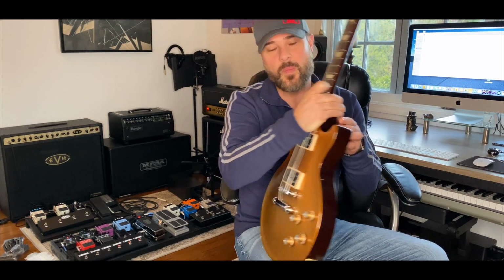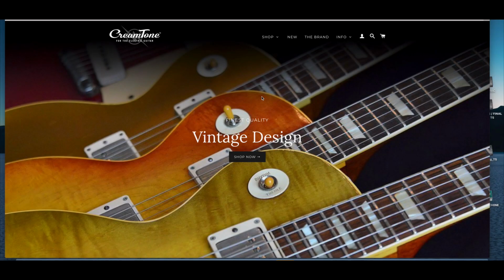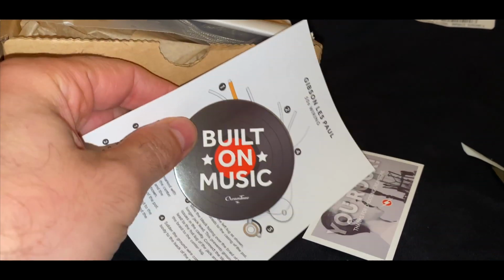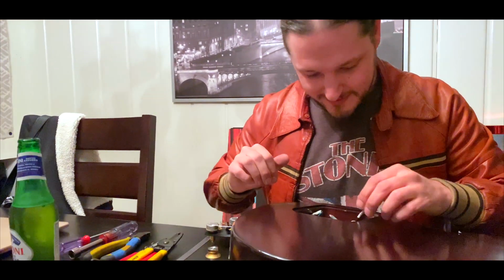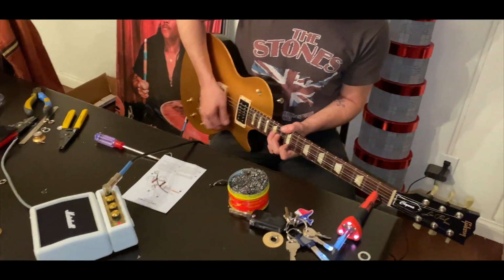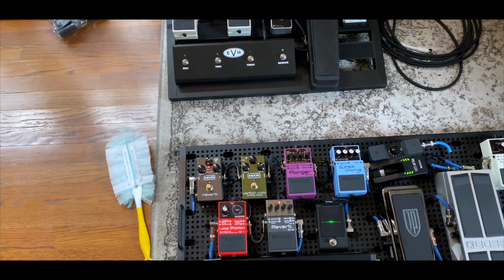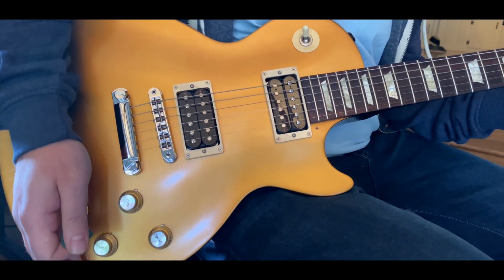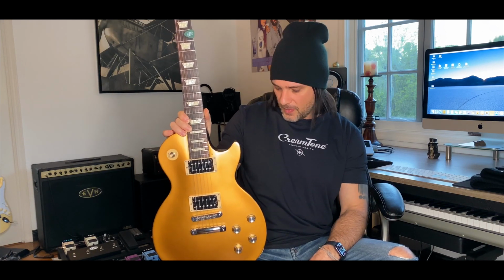ReWiring a Gibson Les Paul from PCP board to CreamTone Custom harness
MARKO checks if rewiring a Les Paul with a PCP board really makes a noticeable difference! In this case MARKO has his tech switch out a PCP board for a Creamtone custom 1690 harness and brother Stan Z test drives the hell out of it on every possible setting!
Amp: Marshall JVM410HJS (Joe Satriani Head)